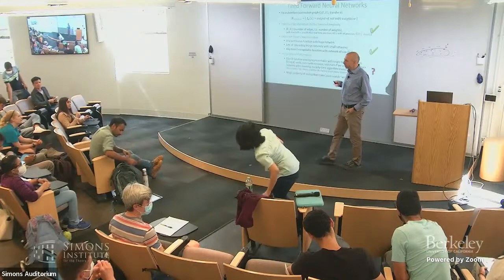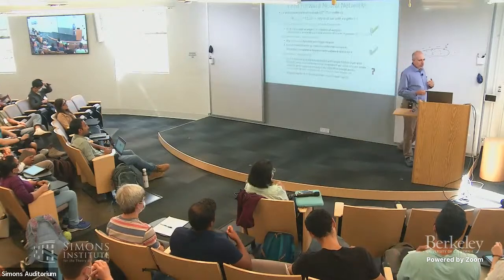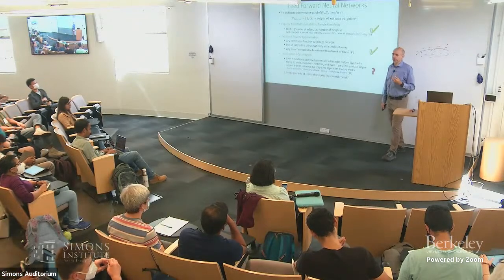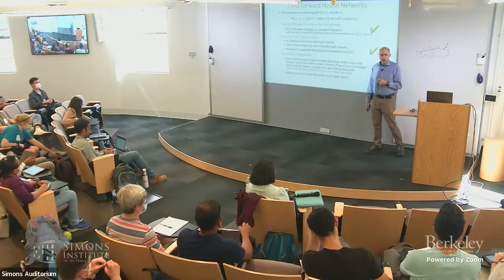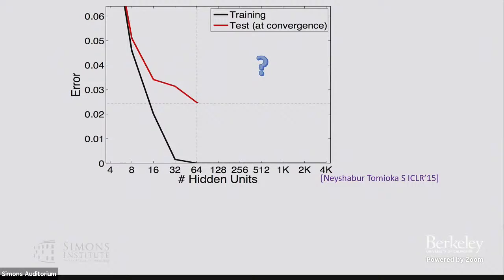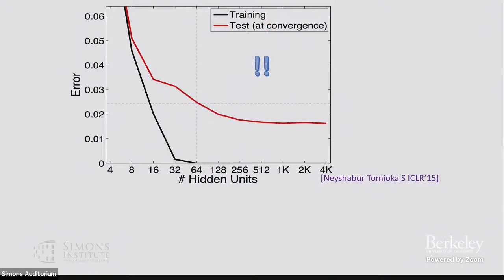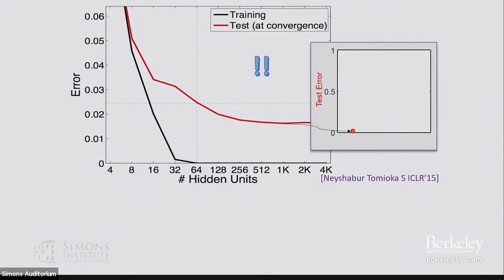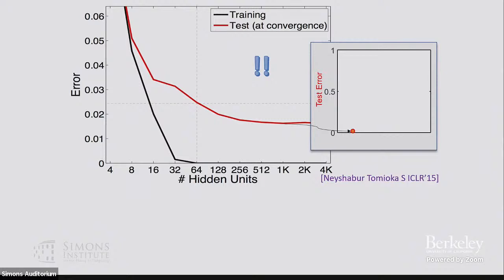Tutorial: Implicit Bias II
Nati Srebro (Toyota Technological Institute at Chicago)
Deep Learning Theory Workshop and Summer School